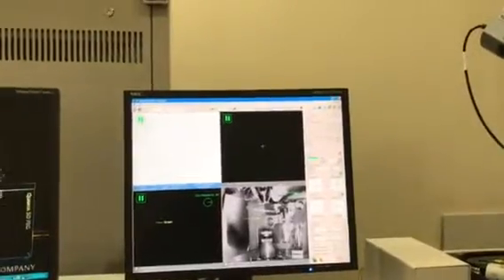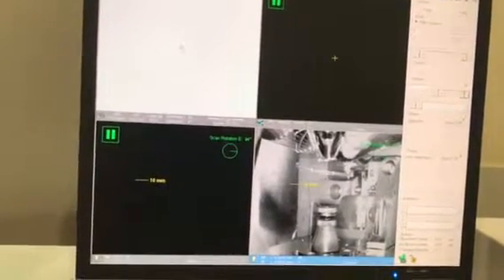Detectors in Quanta 3D